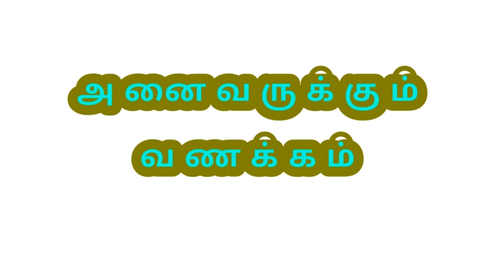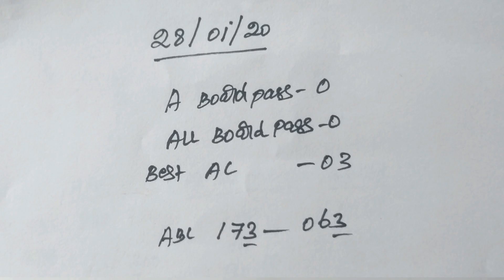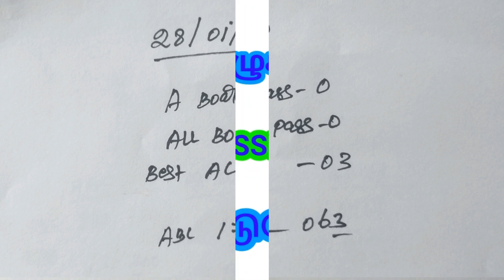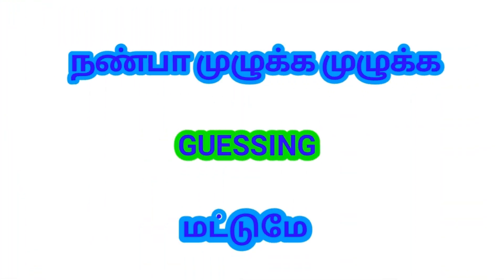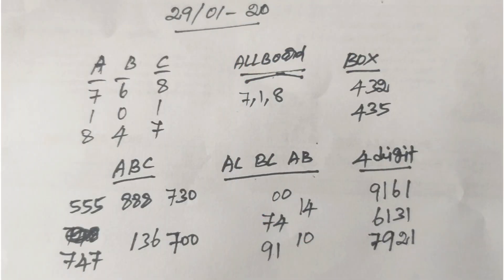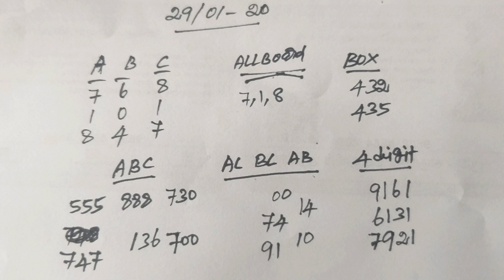Akshaya LOTTERY AK-430 on 29-01-2020